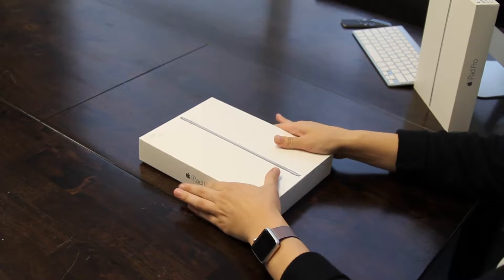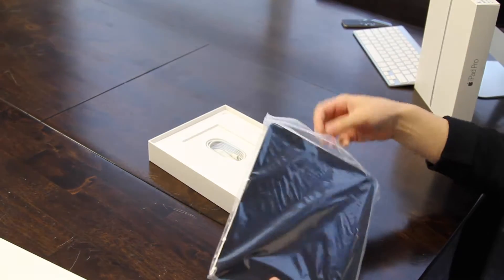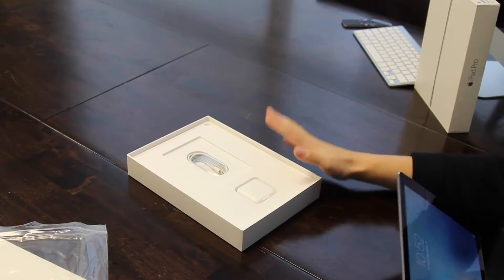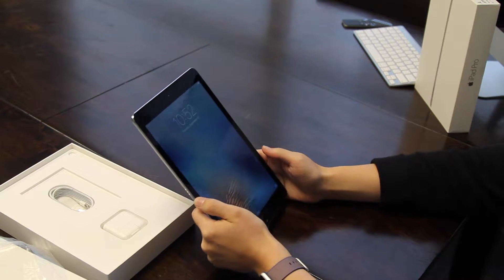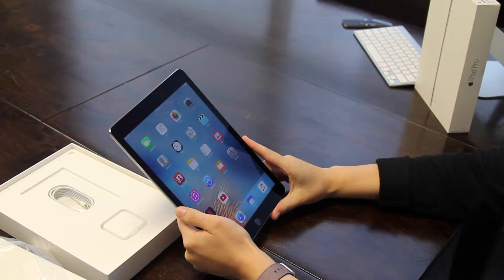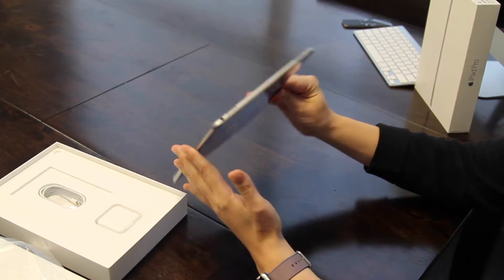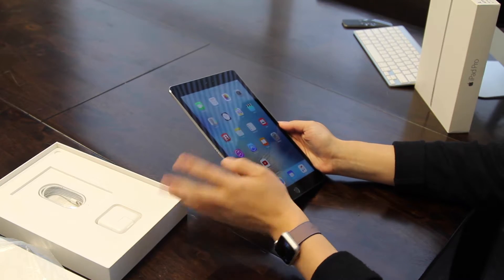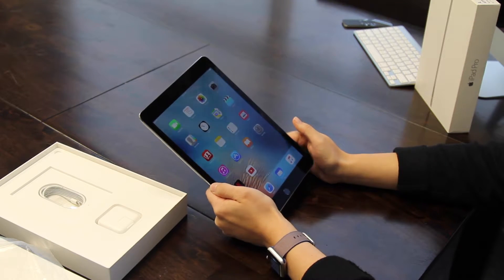Show Me What I Get- iPad Pro 9.7"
The Apple iPad Pro Tablet sports a 9.7-inch retina display with a resolution of 2048x1536 pixels and True Tone display. Powered by the A9X chip, and M9 motion coprocessor, it provides high speed and efficiency. This Wi-Fi model has a storage capacity of 128 GB, and runs on the IOS9 operating system. It features a 12 MP iSight camera, allowing you to capture sharp and detailed photographs. In addition, this tablet supports the Smart Keyboard and the Apple Pencil, and is available in all colors.

Curious about our iPads?